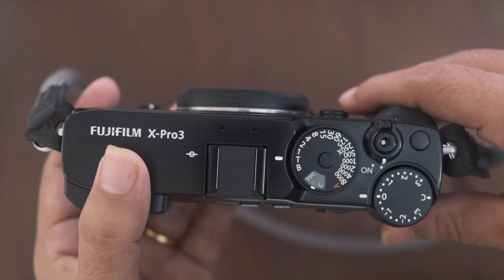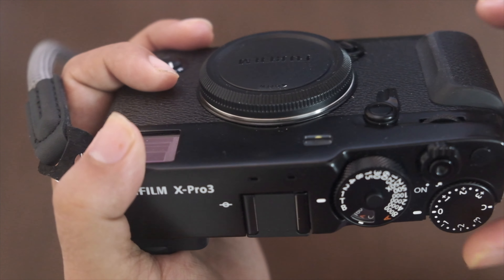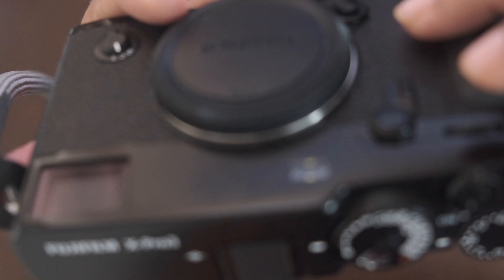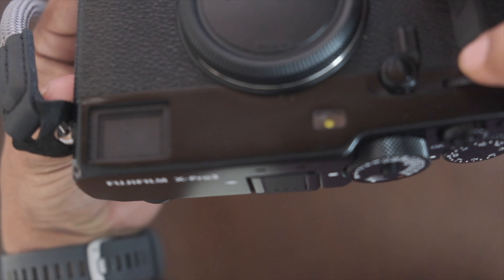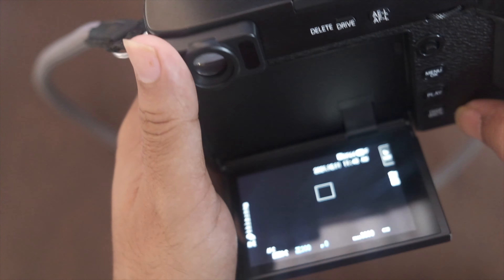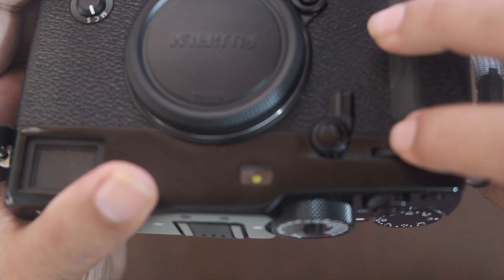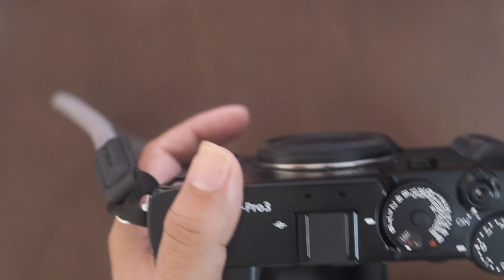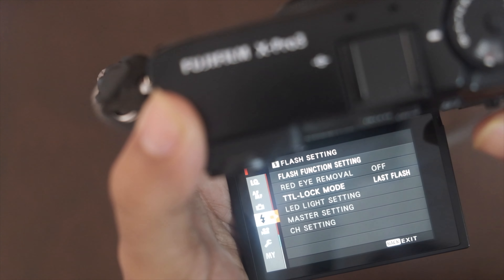My Fuji XPRO3 initial setup.. All the crucial settings made handy!